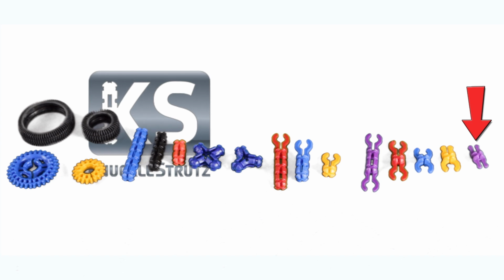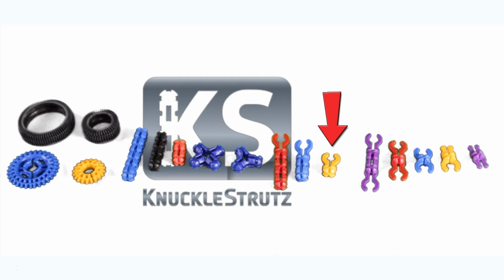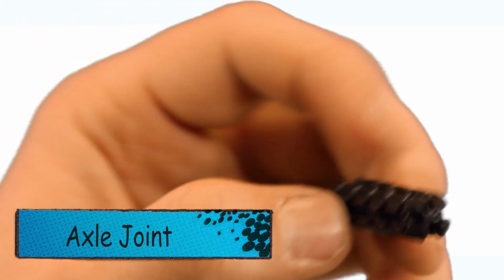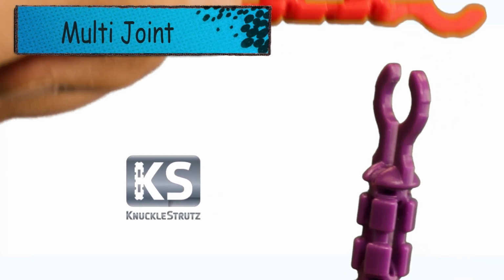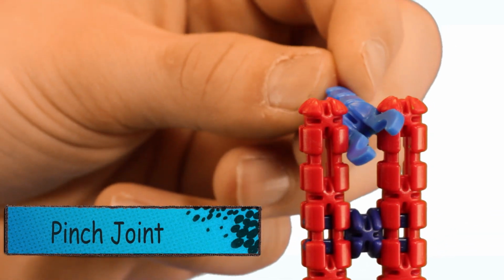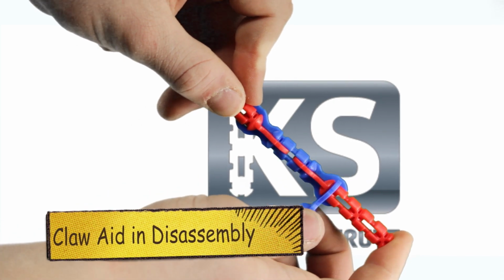knuckle strutz 1stCT